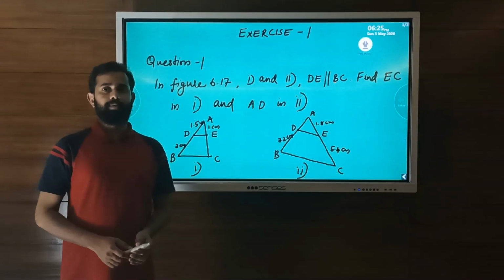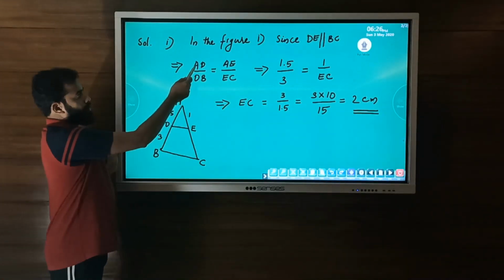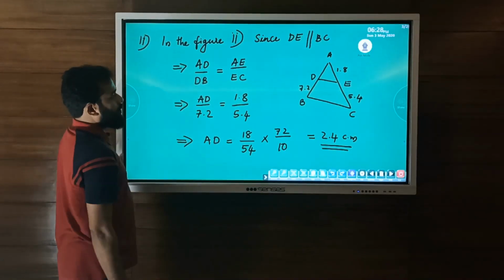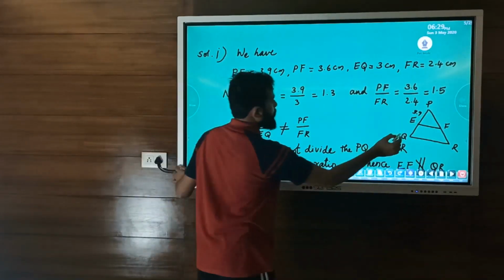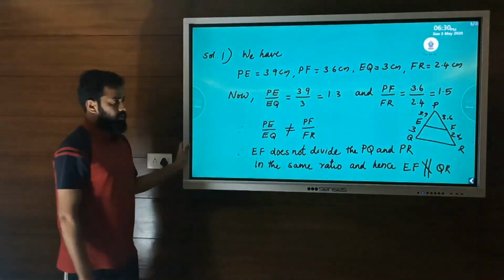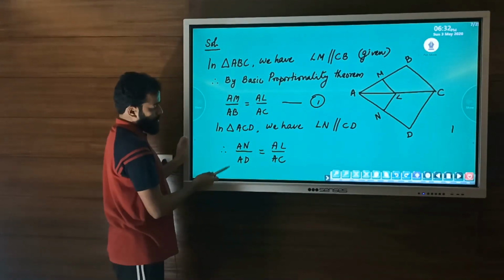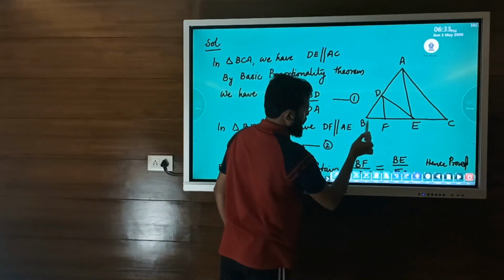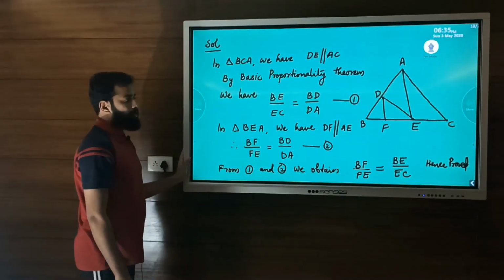BASIC PROPORTIONALITY THEOREM EX1 Q 1 TO 4 by Prajo Joy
BASIC PROPORTIONALITY THEOREM EX1 Q 1 TO 4
Class 10 Maths Chapter 6 JK Bose by Prajo

Next video BASIC PROPORTIONALITY THEOREM EX1 Q 5 TO 10